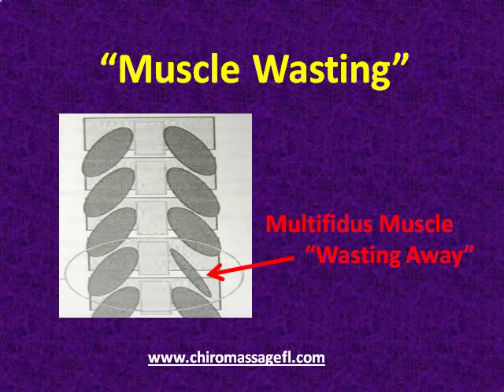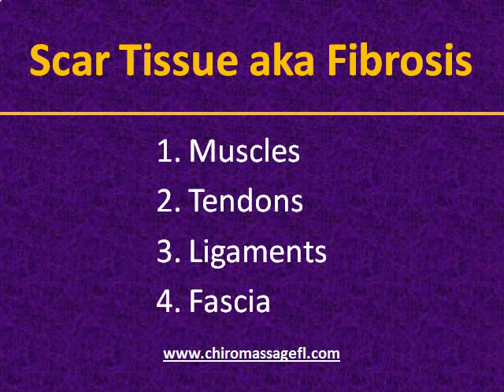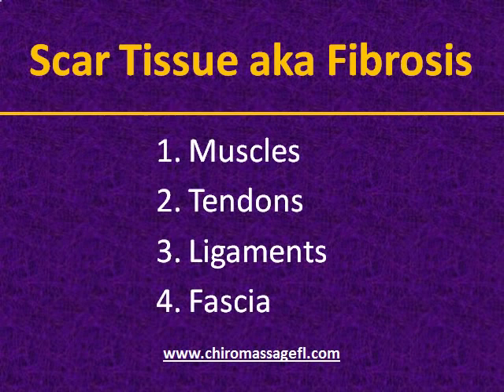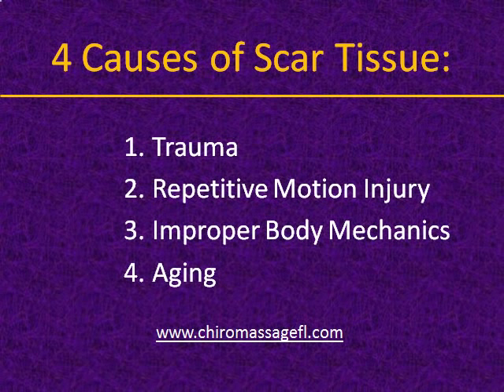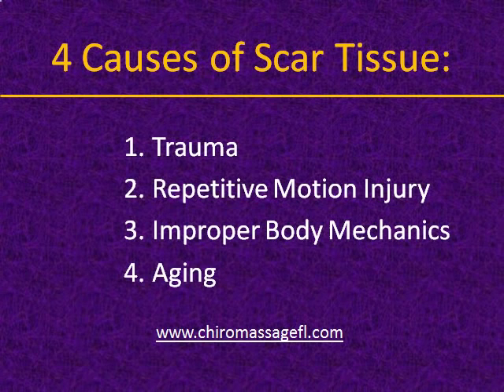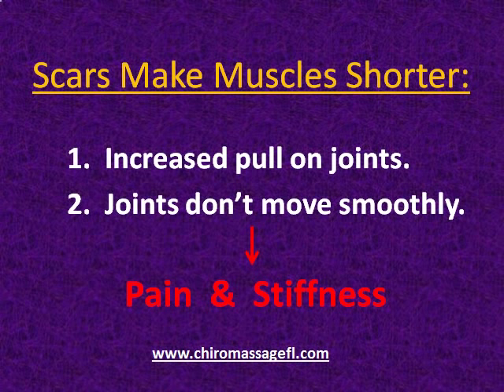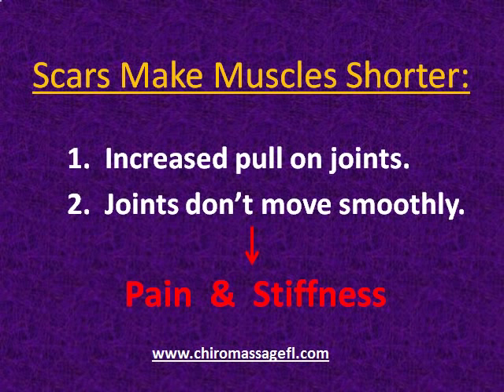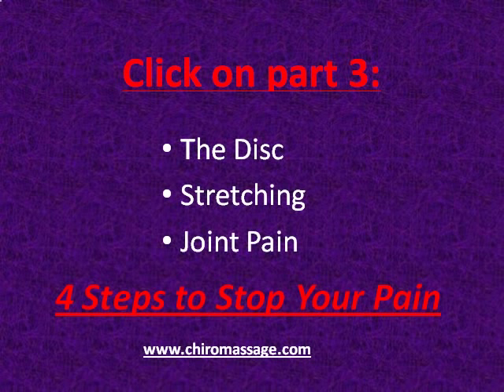Low Back, Hip & Leg Pain & Sciatic relief Part 2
This is a video to help you understand the causes of low back, hip and leg pain. we will discuss trigger points, scar tissue, referred pain, traction, joints and arthritis. We also discuss the effects of chronic pain; musc le wasting atrophy.